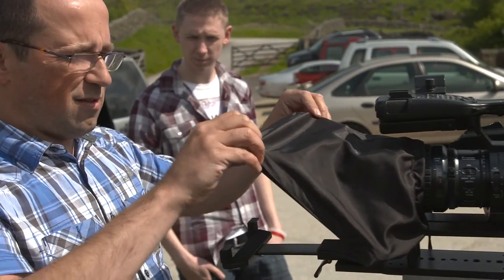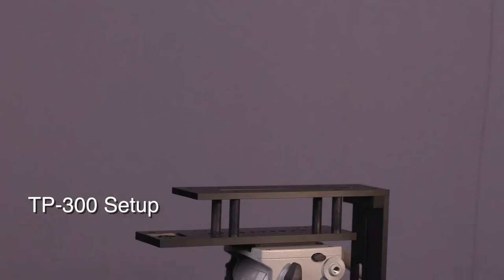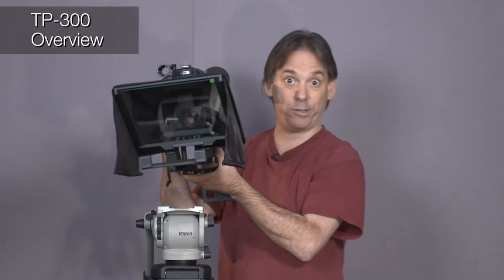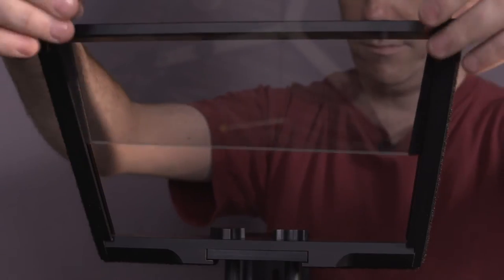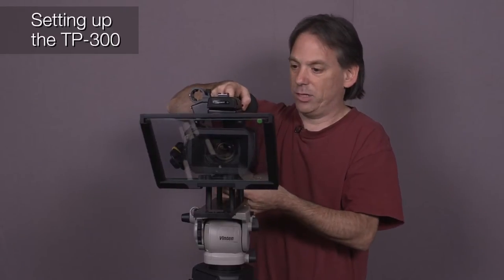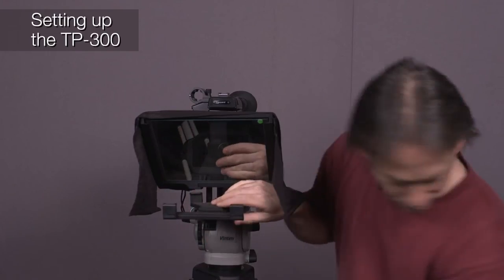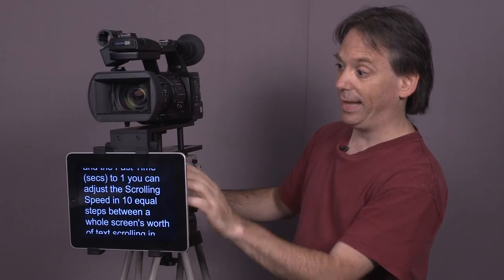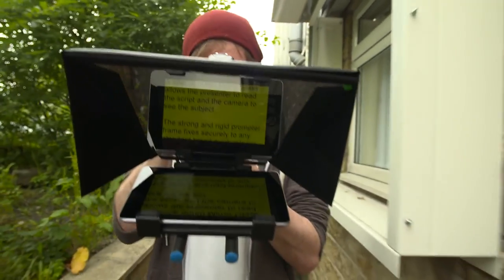Datavideo TP-300 Teleprompter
This is an overview of the Datavideo TP-300 Tablet Prompter.

TP-300 is for use with handheld camcorders. The prompter rig is based on a tripod base with fixes securely to the camera. With this system, a tablet can also be mounded vertically for under the lens prompting.